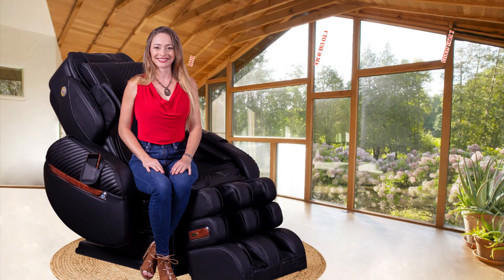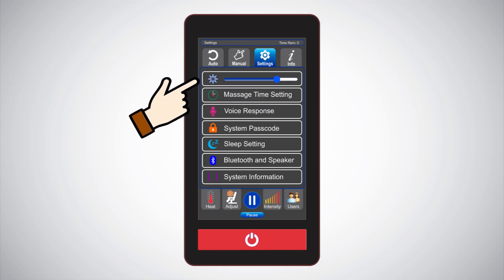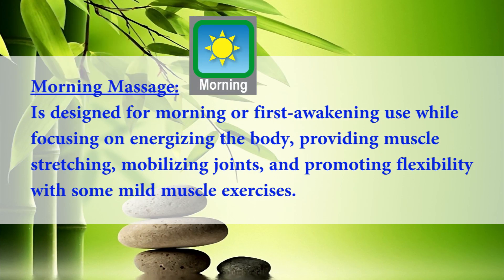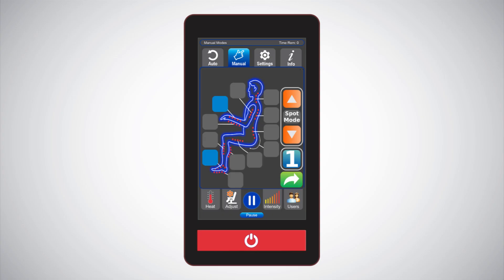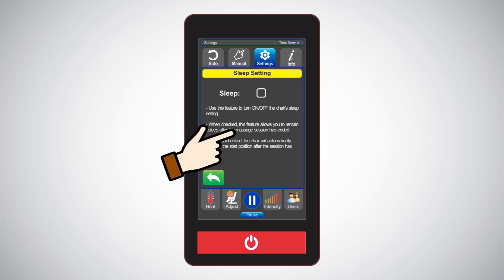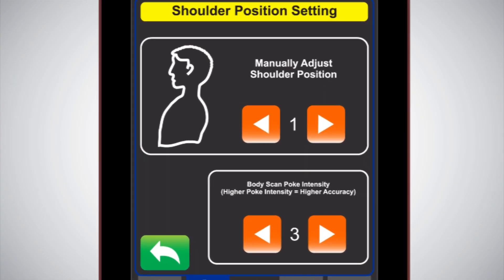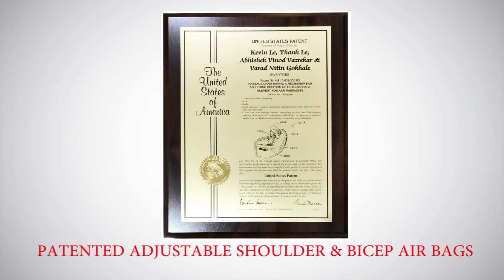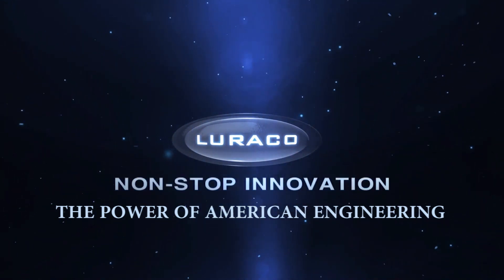How To Use Luraco i9 MAX PLUS SERIES. Made in USA Medical Massage Chairs.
How To Use Luraco i9 MAX PLUS SERIES Massage Chairs. Wireless Touchscreen Controller.